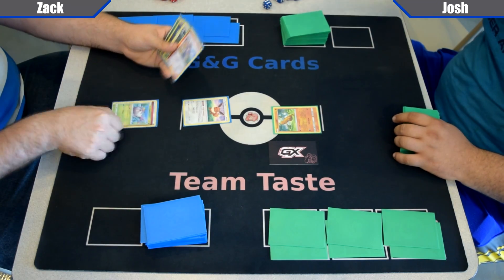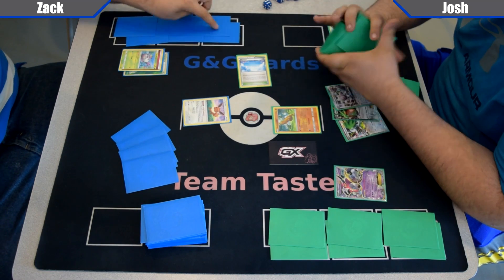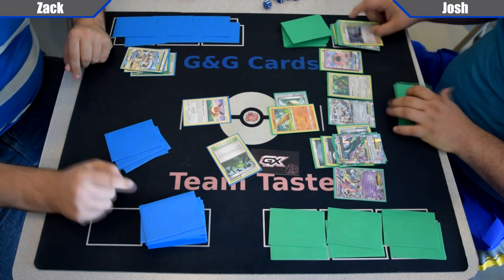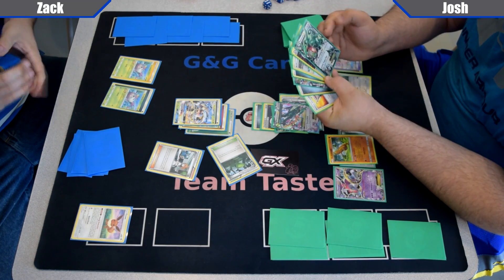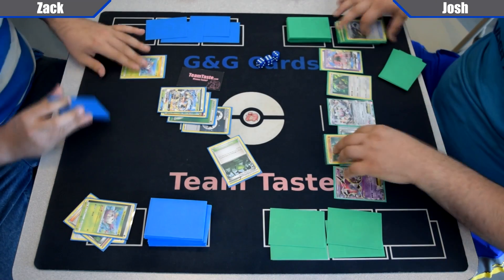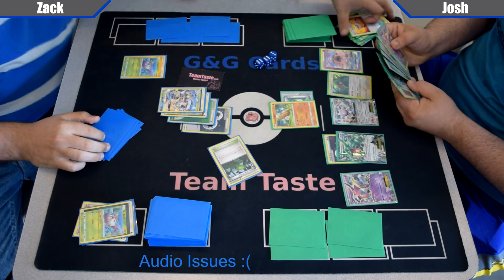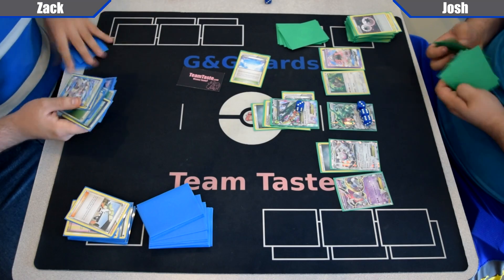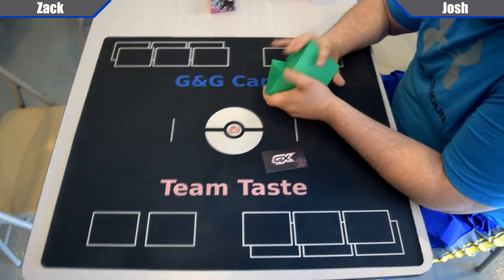Golisopod-GX/Eeveelutions vs Mega Rayquaza! (PRC-Burning Shadows!)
Today we have the heavy hitting Mega Ray vs the new Golisopod Eevee deck! Can Golisopod stand up to the speed?

Check us out on Facebook! Facebook.com/TeamTasteTCG